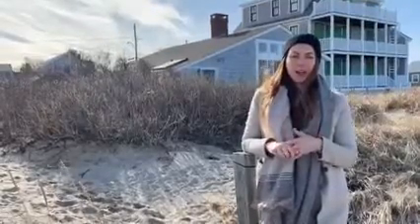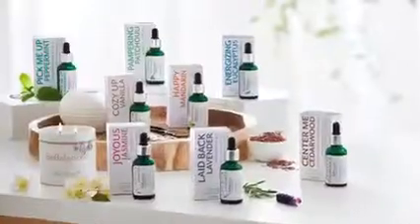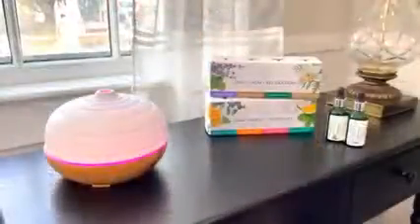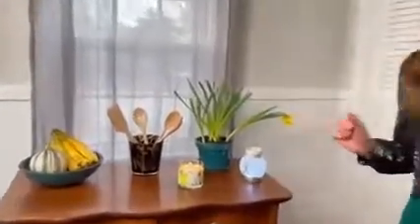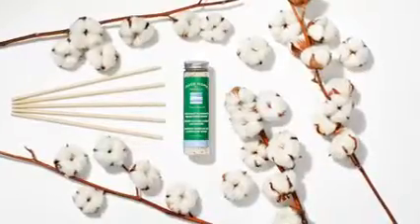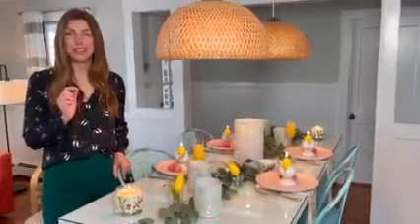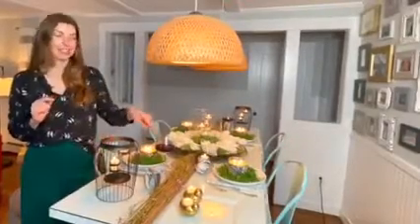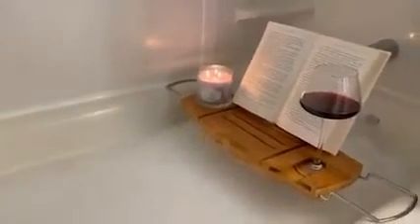Light Up Spring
Lets Light Up Spring & Glow-  Sights & Scents of Spring!  🌸  🐥🐰
Take a Lil Tour of the Spring Decor 🌸
Xo, ❤️ Jenifire 🔥